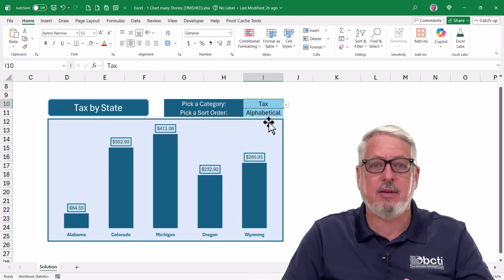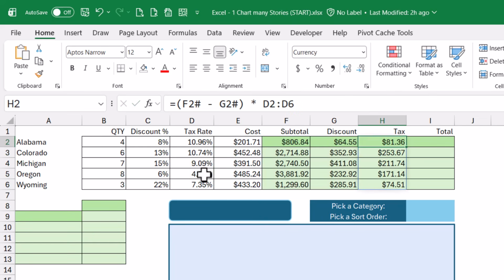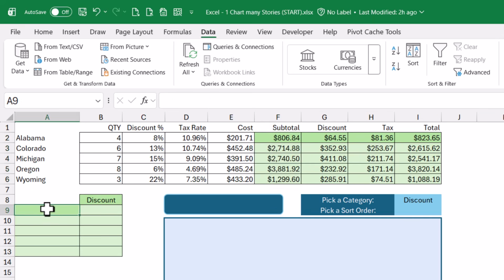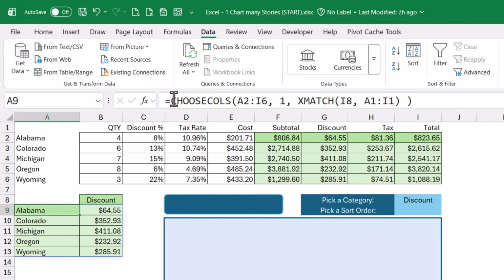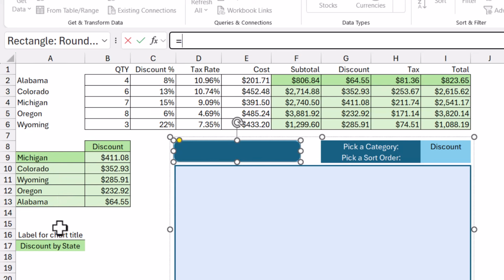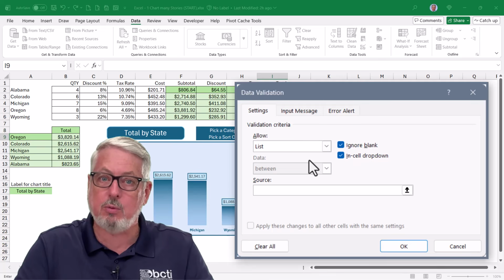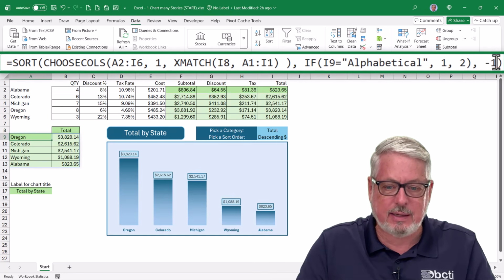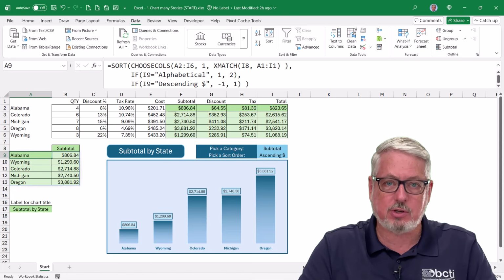Microsoft Excel - User Selectable Chart Topics (1 Chart - Many Stories)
Learn how to create a single chart that can tell multiple, different stories depending on a user's selection.  This is a great way to save space on a data dashboard, or have a larger chart for easier reading that take sthe same space a many smaller charts (without sacrificing content.)

00:58 File Download Instructions
01:14 Understanding the project objectives
03:32 Creating the Category Dropdown List
04:13 Creating the Chart's Dynamic Data
05:34 Using the XMATCH Function
06:21 Using the CHOOSECOLS Function
07:43 Using the SORT Function
08:43 Dynamic Chart Titles
10:41 Creating the Dynamic Chart
12:01 Dynamic Sorting by User Selection
12:21 Building the Sort Selection Dropdown List
13:04 Updating the Sort Formula
16:37 Alternate User Input Ideas